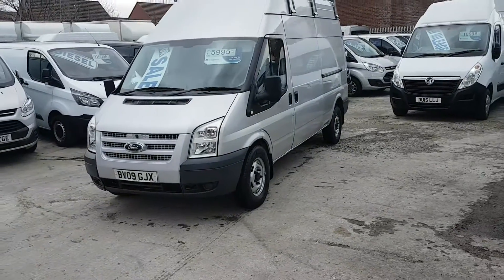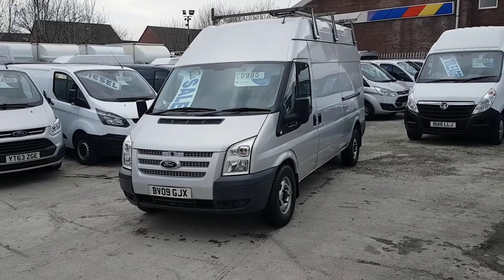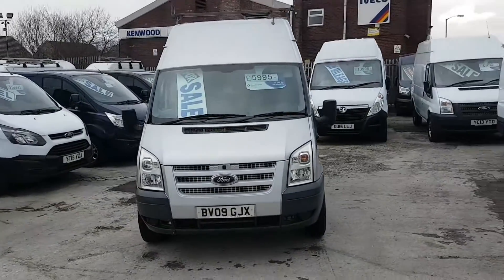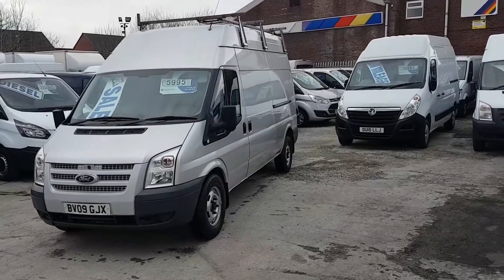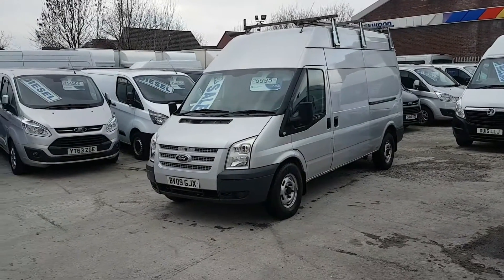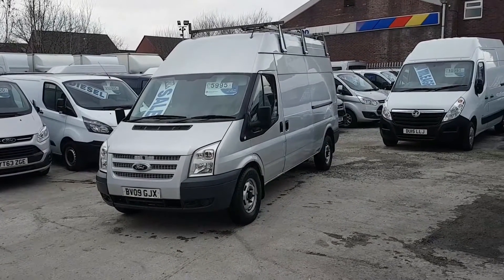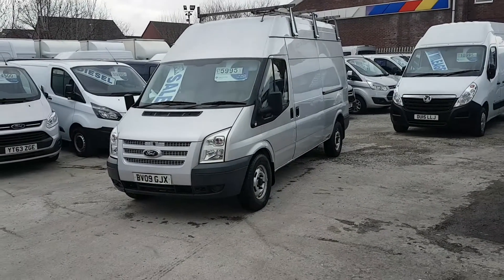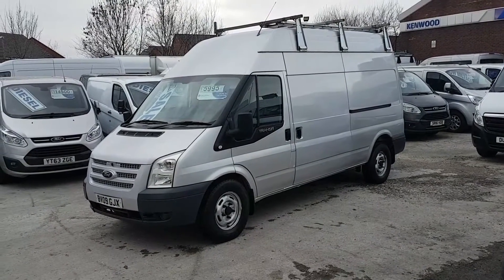Ford transit lwb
Low mls